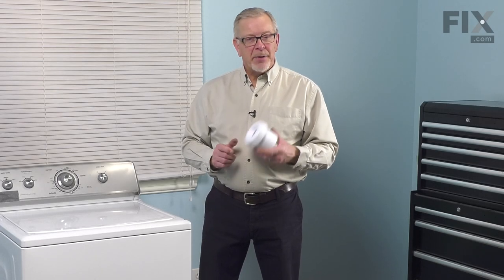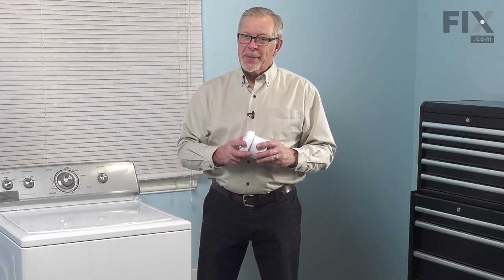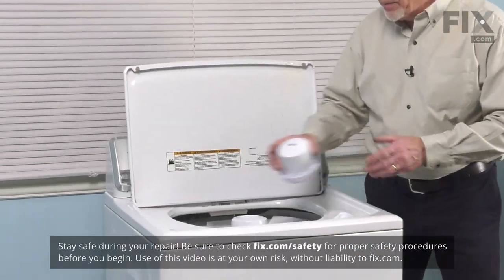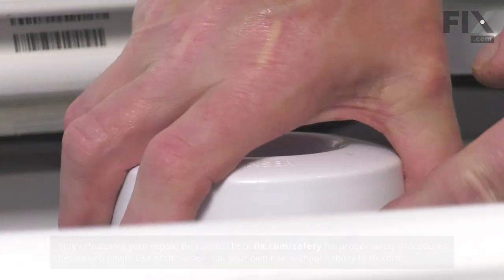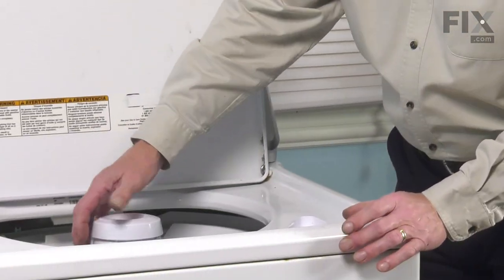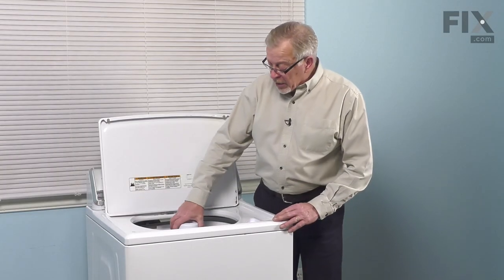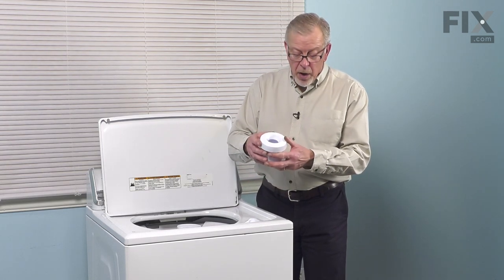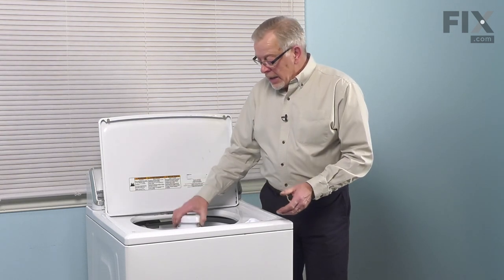Whirlpool Washer Repair - How to Replace the Fabric Softener Dispenser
Need help replacing the Fabric Softener Dispenser (Part # 8575076A) in your Whirlpool Washer? Watch this how-to video with simple, step-by-step instructions for a successful DIY repair.

OEM Part Number: 8575076A

Why you might need to replace the Fabric Softener Dispenser:
1. Not Dispensing Fabric Softener or Detergent

What tools you need for this repair:
• No tools

The information in this video is specific to Whirlpool, KitchenAid, Maytag, Roper, Amana, Inglis, Crosley, and Estate Washers. To find a Fabric Softener Dispenser specific to your model Washer, or to use our helpful model number locator,

Fix.com is committed to providing you with high-quality parts, quickly and easily. Find out more about our fast shipping and interacti